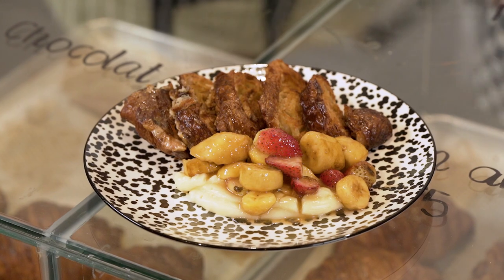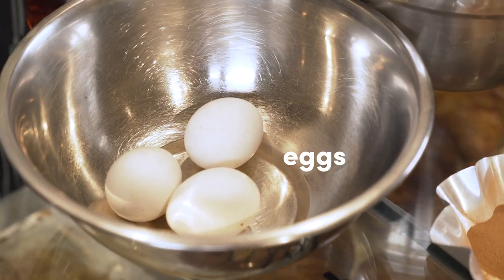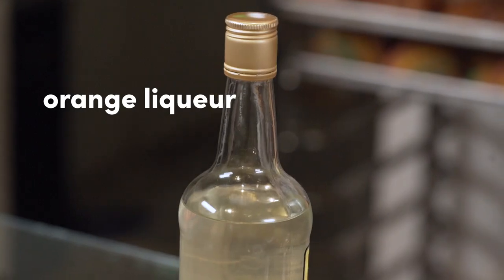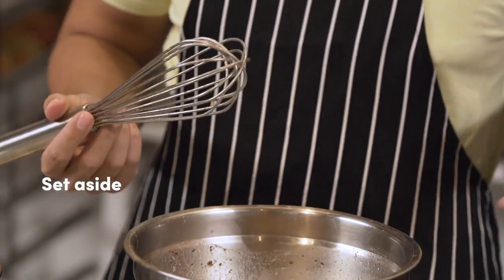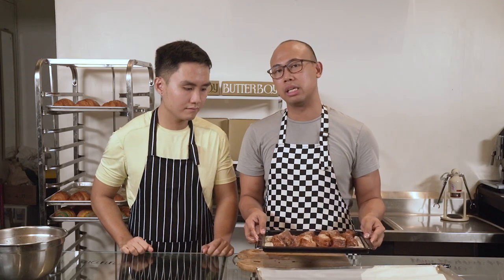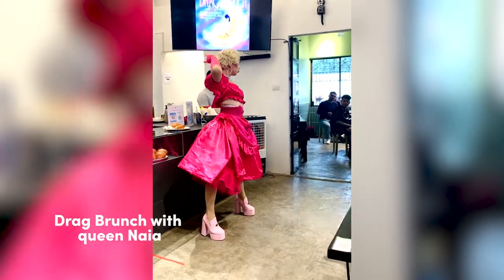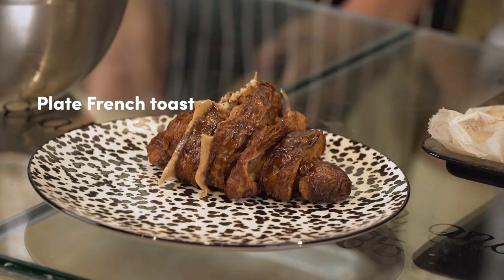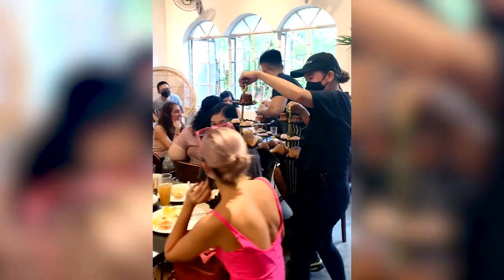Butterboys make Croissant French Toast | NS Comfort Kitchen: Pride Edition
Butterboy, run by an architect and a doctor who like to call themselves pastry gays, is one of 2022’s success stories.

How they went from a small baking business proudly “laminated in Manila” to a sought-after queer brunch place is somewhat thanks to their brilliant embrace of drag culture.

In this video, Hilder and Jason recreate one of Drag Brunch favorites using their bestselling croissants: French toast.

The secret is to use (at least) a day-old and frozen croissant—all the better to make use of your extra Butterboy pastries. That and a splash of rum, as Hilder puts it, for that extra oomph!

Special thanks to Butterboy Team
Produced by Christian San Jose
Video by Samantha Ong
Production assistance by Michael Yabut
Graphics by Leven Sangalang